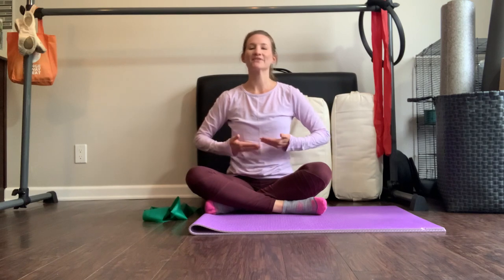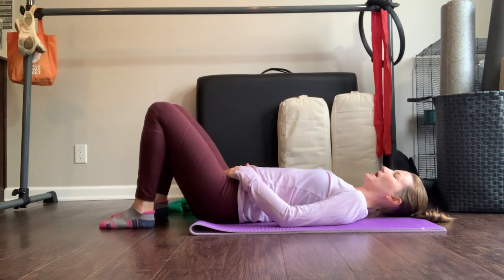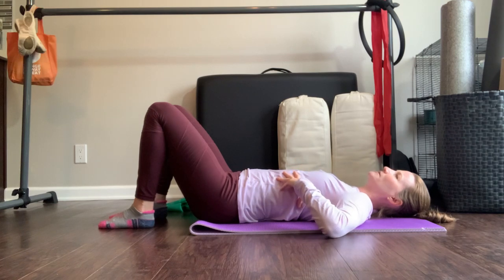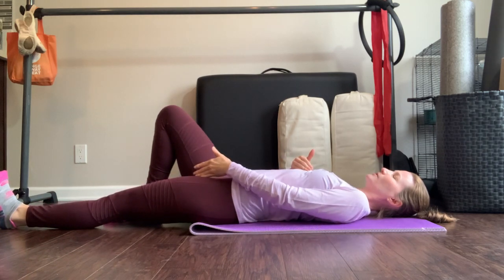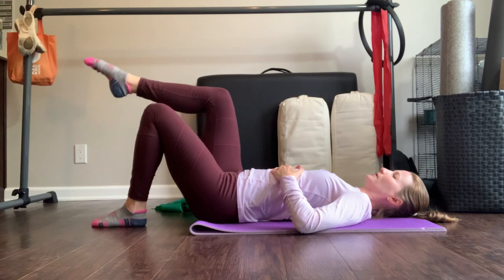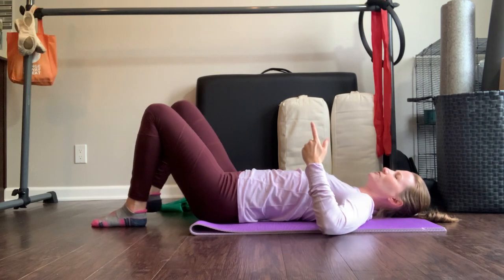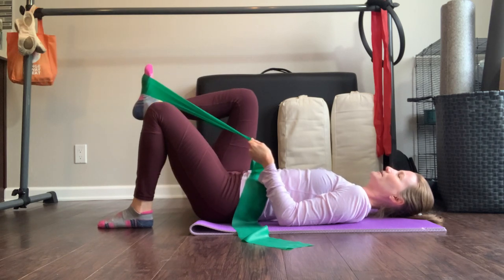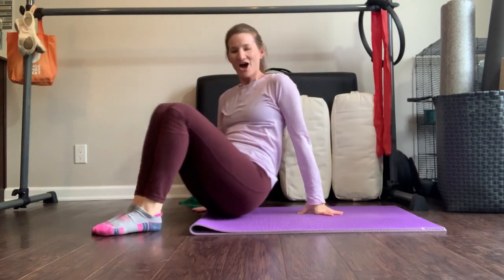Exercises to calm your nerves and connect to your psoas and diaphragm muscles.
In my last video, I spoke about the psoas and diaphragm muscles and how they are affected by stress and anxiety. Watch it if you would like a recap of that information. In this video, I guide you through an exercise progression to calm your nerves and find harmony in your deep core.